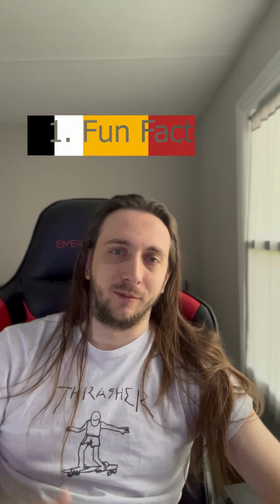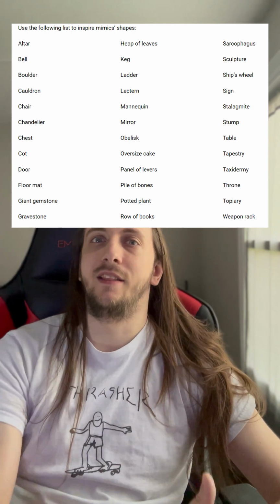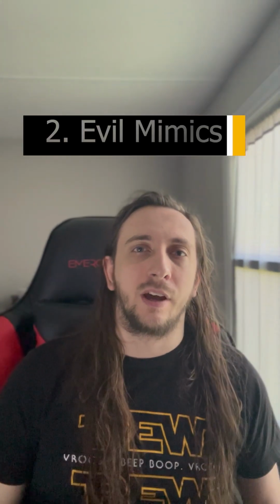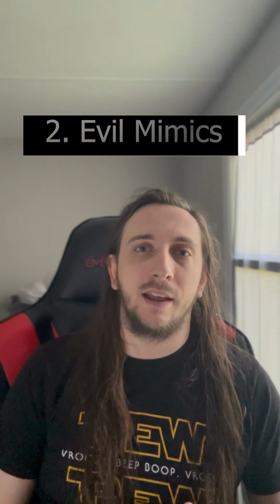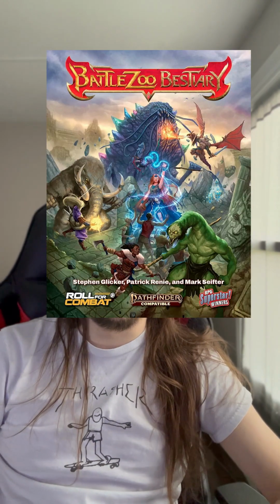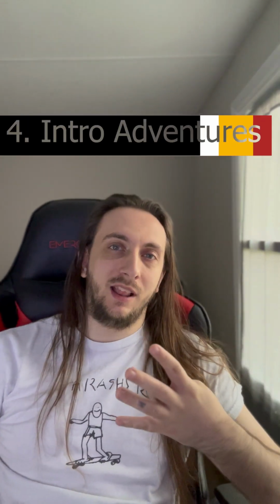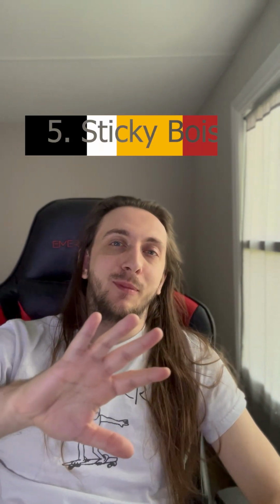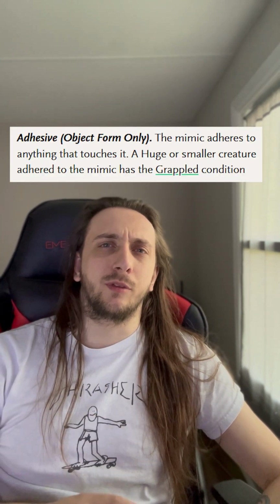D&D Mimics: 5 Reasons I Love Them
Nothing breeds paranoia like mimics. They're classic, versatile, and always ready to ruin someone’s day—and that’s exactly why I love them.